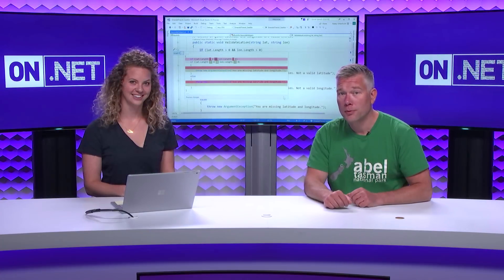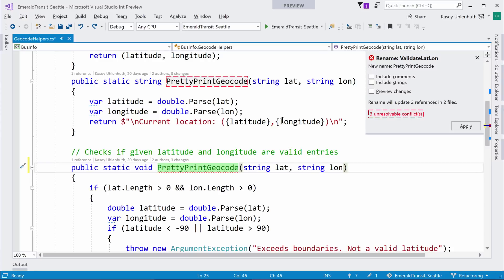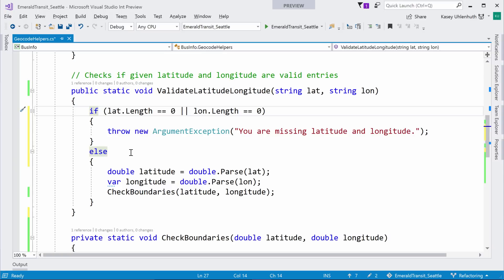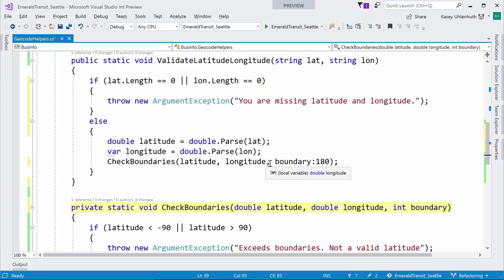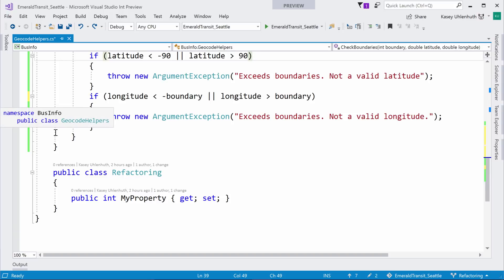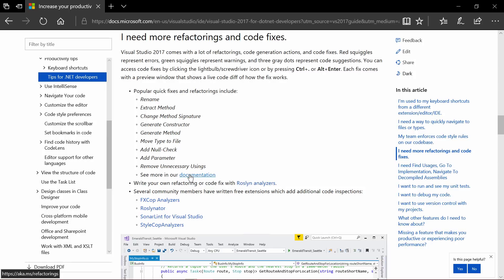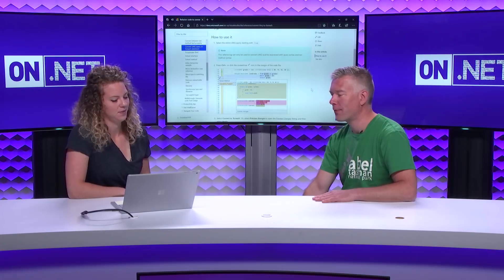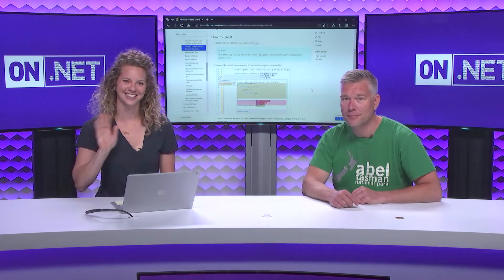Code refactoring support in Visual Studio 2017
Every release of Visual Studio continues to add more features to help improve developer productivity.

In this episode, we're joined by Kasey Uhlenhuth (@kuhlenhuth) who shows some of the refactoring features available in Visual Studio 2017 and a few new ones that are coming in the Visual Studio 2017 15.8 update.
01:42 - Renaming support
03:11 - Extracting methods
04:05 - Inverting If statements (VS 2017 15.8)
05:41 - Adding parameters to methods (VS 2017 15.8)
10:35 - Documentation on available refactoring features
12:18 - VS 2015 refactoring support vs VS 2017

Take a look at the links below to learn more about the productivity enhancements available in Visual Studio 2017.